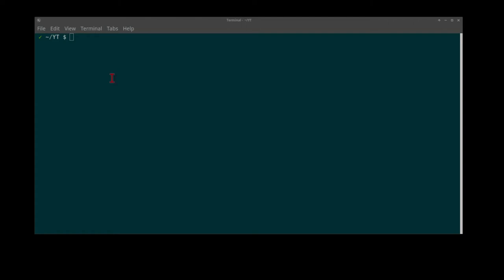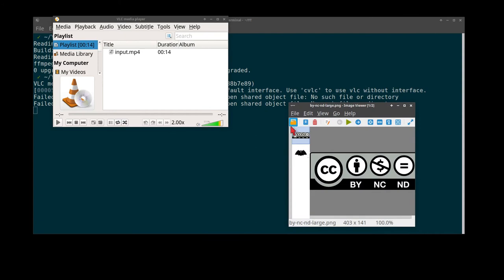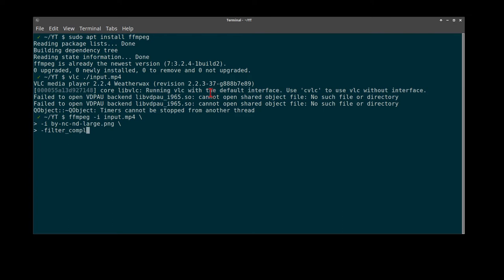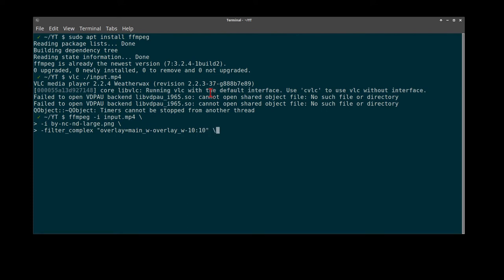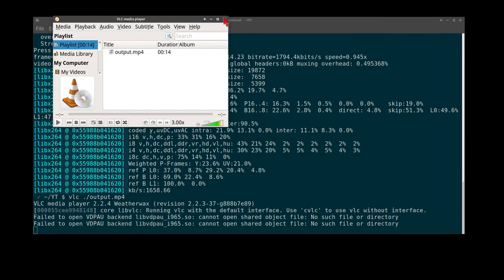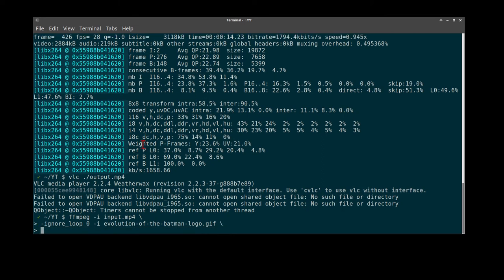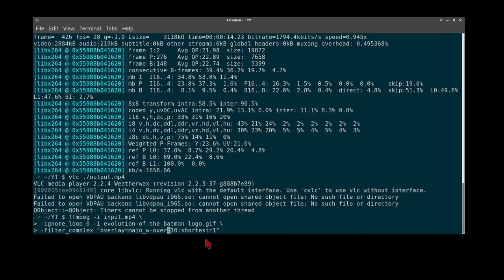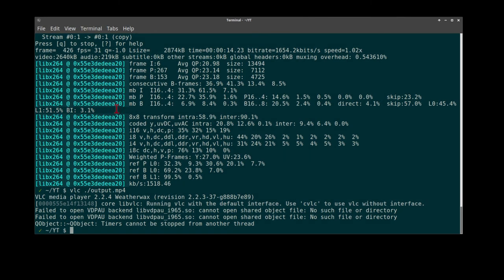[How to] Overlay a Logo onto Video using the Linux Command Line [FFMPEG]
Two methods using FFMPEG to overlay a logo onto a video using the Linux Commandline.

OMG CAN'T EVEN HEAR IT, that's okay my voice sucks. just reference the commands below:

Commands: (replace X:Y with built-in variables and/or numerical values, given below)
ffmpeg -i input.mp4 -i logo.png -filter_complex "overlay=X:Y" -codec:a copy output.mp4 ;
ffmpeg -i input.mp4 -ignore_loop 0 -i animated-logo.gif -filter_complex "overlay=X:Y:shortest=1" -codec:a copy output.mp4 ;
  # shortest=1 required to ensure video ends; otherwise gif loop will expand movie indefinitely.

Where X:Y might include any of the following examples:
top right with 10 pixel margin : main_w-overlay_w-10:10
top left with 10 pixel margin : 10:10
bottom left : 10:main_h-overlay_h-10
bottom right : main_w-overlay_w-10:main_h-overlay_h-10

This video produced with ShotCut, Audacity, and SimpleScreenRecorder.